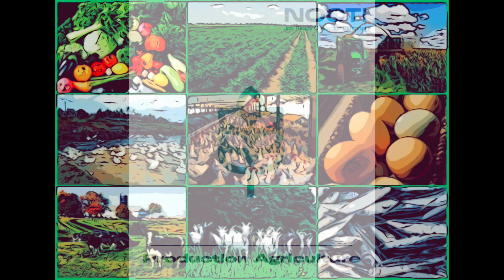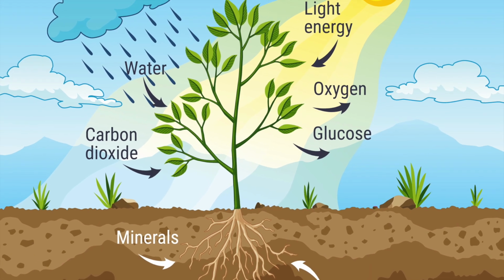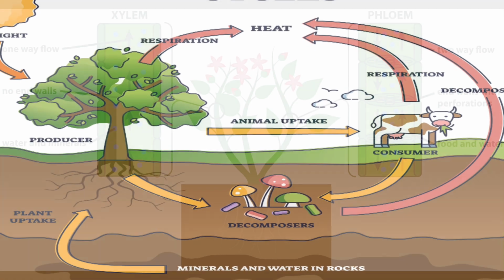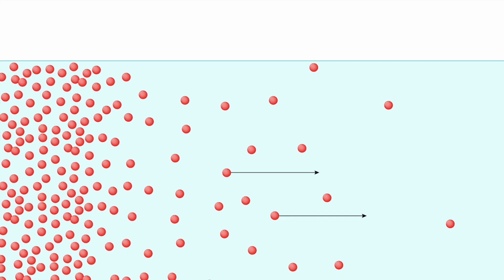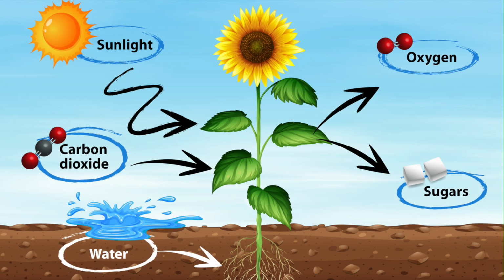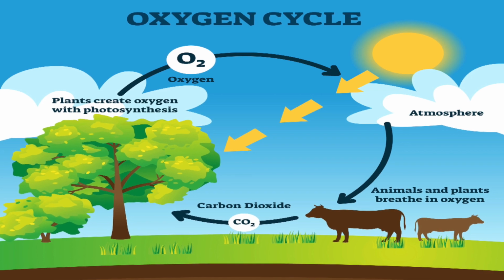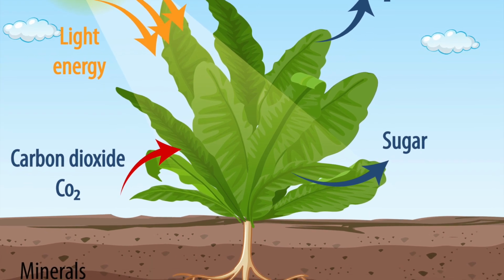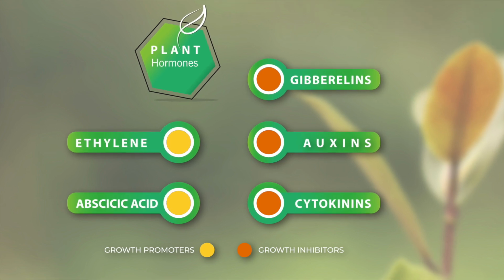PlntAnatPhys 10150 TS2 Phys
This video addresses plant physiology and is part of information necessary to pursue a career in production agriculture. This content is also a component of NOCTI's "Production Agriculture" credential.